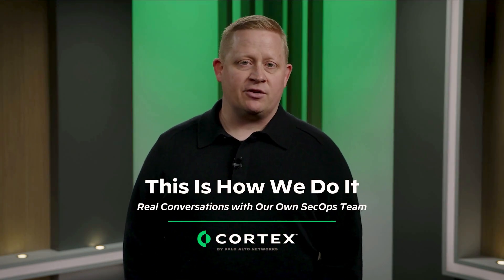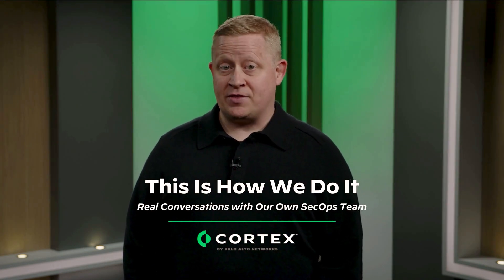Inside Threat Hunting at Palo Alto Networks 🔍 | This is How We Do It Ep 7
🔒 Inside Palo Alto Networks' SOC: Proactive Threat Hunting with Cortex XSIAM 🔒
Get an exclusive behind-the-scenes look at how Palo Alto Networks, a prime cyberattack target, proactively defends itself. Join Peter Havens and Leeroy Pereira, Staff Security Engineer at Palo Alto Networks' SOC, as they reveal the secrets of their threat-hunting program in this episode of "This is How We Do It."

Key Takeaways:
-The Need for Threat Hunting: Discover why traditional threat detection and response isn't enough, even for a cybersecurity giant like Palo Alto Networks. Learn how threat hunting complements existing defenses by addressing business-specific concerns.
-Defining a Threat Hunt: Understand the concept of a threat hunt as a hypothesis-driven approach to uncovering potential malicious activity.
-Building Threat Hunts with Cortex XSIAM: See how Leeroy and his team leverage the rich data set within Cortex XSIAM (XDR) to craft sophisticated queries using XQL.
-Refining the Process: Explore the challenges of dealing with large result sets and how the team refines their queries to deliver actionable insights to security analysts.
-The Human Element: Learn how the collaboration between threat hunters and security analysts is crucial to identifying and neutralizing threats.
-Continuous Improvement: Discover how successful threat hunts are integrated into ongoing processes to enhance Palo Alto Networks' security posture.

- 00:00-00:18: Introduction
- 00:18-01:38: Why Threat Hunting
-01:39-02:49: Threat Hunting Services
-02:50-03:37: What is Threat Hunting?
-03:38-4:18: How to Threat Hunting
-4:19-4:49: Data Lake
-4:50-6:03: How Does It Work?
-6:04-06:27: Joining Data Sets
-06:28-07:32: Refined Query
-07:33-08:12: Summary

Join us on this insightful journey into the heart of cybersecurity's forefront.